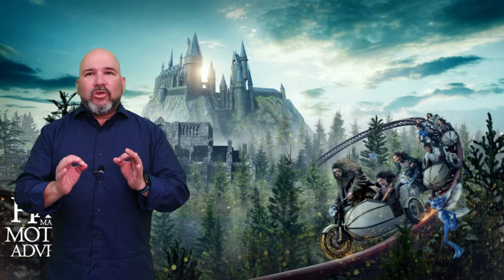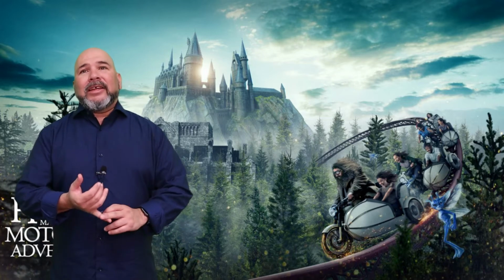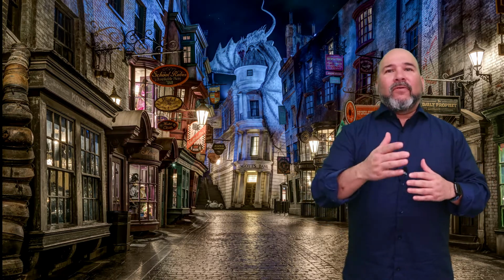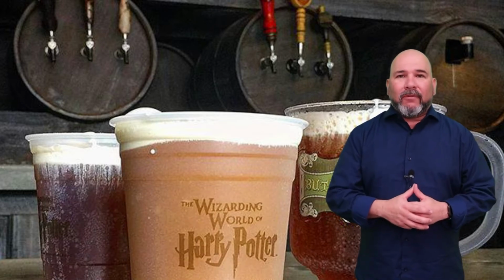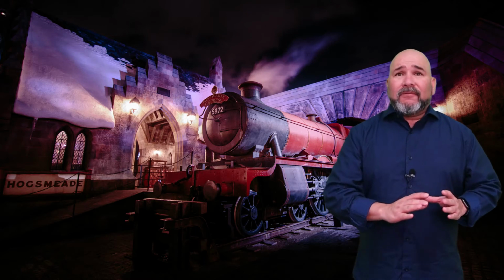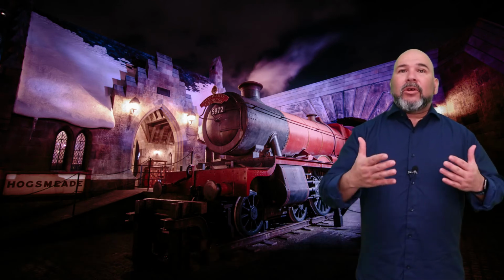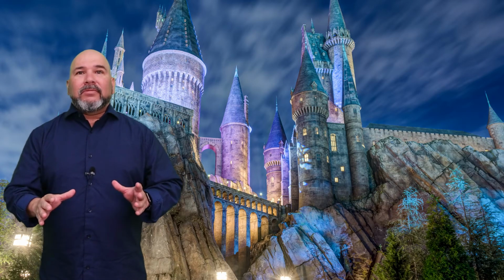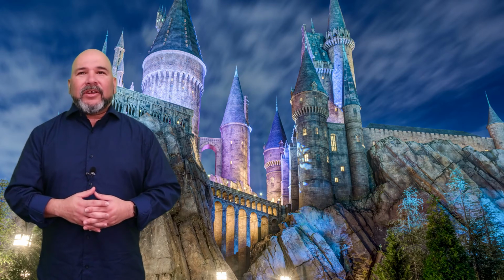Harry Potter Universal Studios Orlando Experience at Universal Orlando Resort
Going to Universal Orlando Resort? Are you a huge Harry Potter fan? Which theme park has Harry Potter? Join us as we give you the breakdown to get the full Wizarding World of Harry Potter at Universal Orlando Resort!

If you're looking for more tips and tricks for your next Orlando Vacation or need help planning, be sure to check out our website at OrlandoVacation.com where we offer the best discounted deals on Orlando hotels, vacation home rentals near Disney World, and discount theme park tickets.